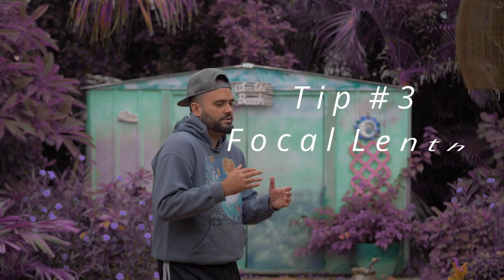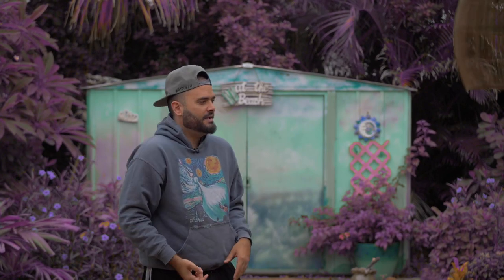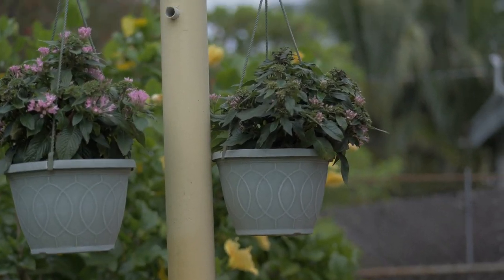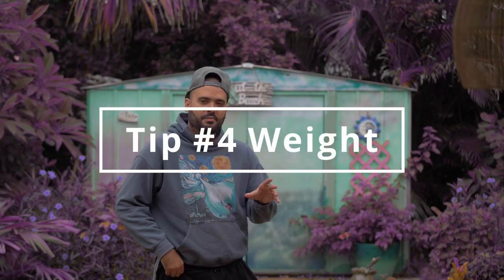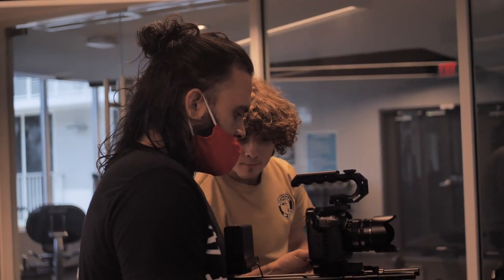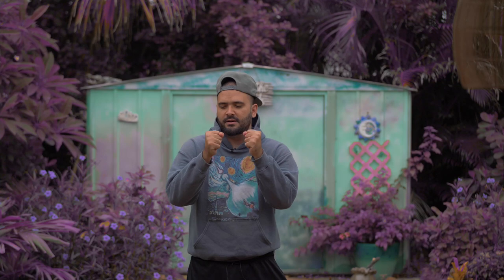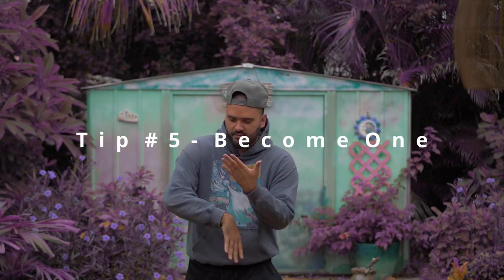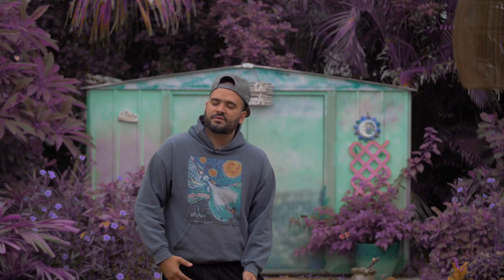Shooting STABLE Handheld Footage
So there are so many ways for us to create that is the beauty of it. I encourage you to try handheld challenge yourself.
Which method do you prefer?
I really think mastering hand held footage may be the most intricate art form when it comes to shooting handheld footage.
Just your body and your creative tool. I have never been a creative but this is something that is definitely helping me grow in that space.
So shooting handheld footage not only is challenging but it can really set you apart from other creators.
Much love homies

Timestamp
It Begins
Intro and my thoughts and exp with handheld 0:00
 Principles of shooting handheld 1:21
Tip #1 move your body 1:45
Tip #2 Ninja 2:21
Tip #3  Focal length 2:34
Tip #4 Weight 2:57
Tip #5 Become One 3:30
Biggest tip 3:50
Closing out 4:46
AF TEST 5:32